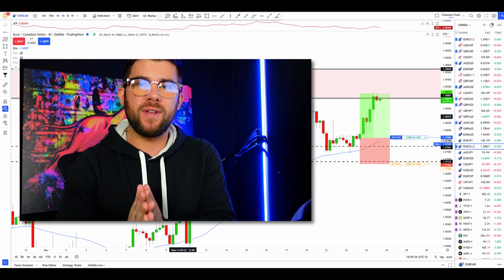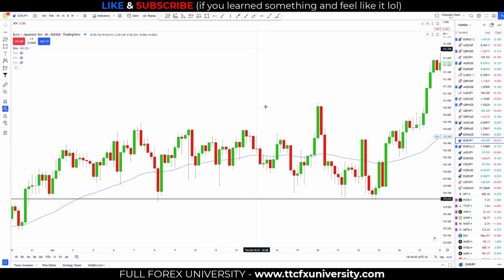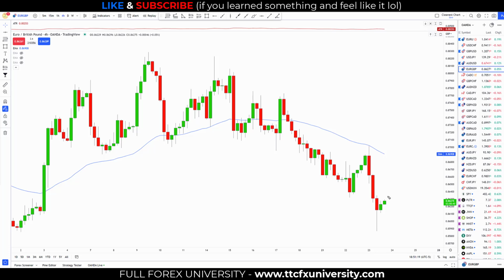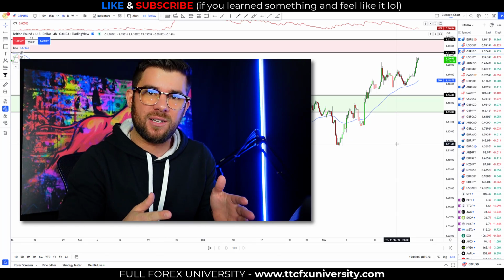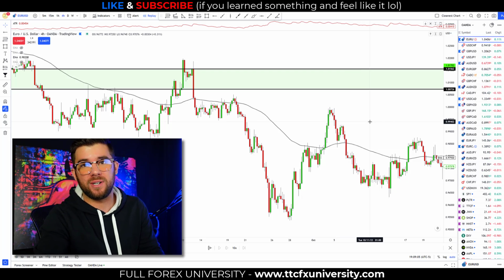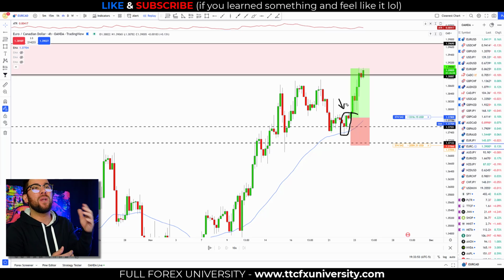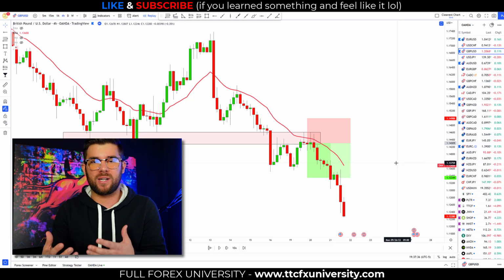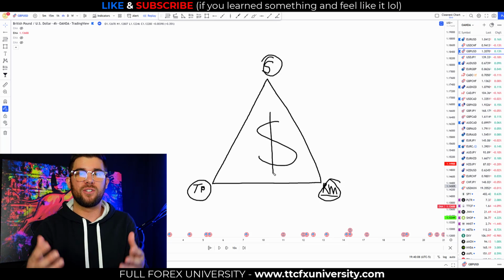Moving Averages DO NOT WORK… Unless You Use These 3 Secrets To Unlock Their True Potential!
vvvvv

Moving Average Trading can be used to create incredibly powerful trading opportunities. So, why is it that most traders end up losing money when they try moving average trading? There are a few secret steps that almost everyone misses and adding these steps can take your moving average trading to the next level. So, in this video, I will break down everything you need to know in order to master moving averages in the next 21 minutes! Enjoy!

BIO
Steven Hart -

Steven was recognized as a top 15 Trading educator on YouTube by critical feedspot.com.